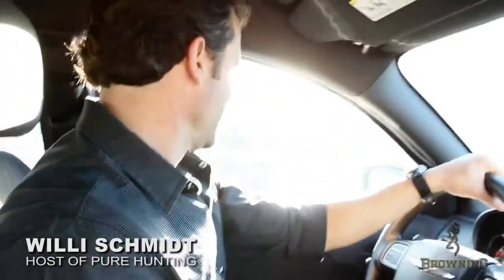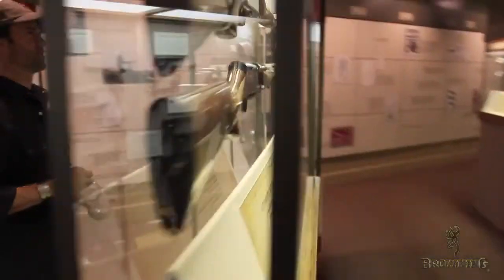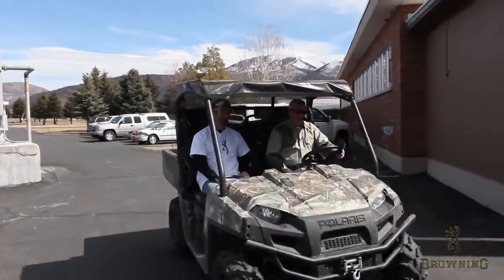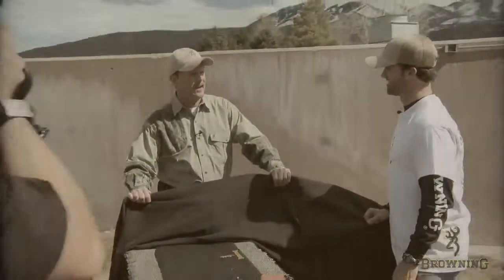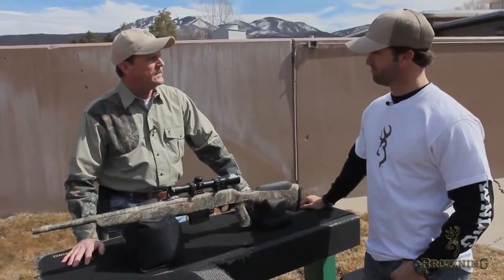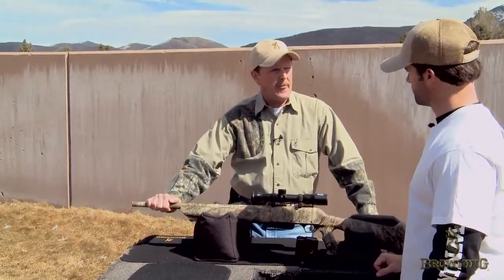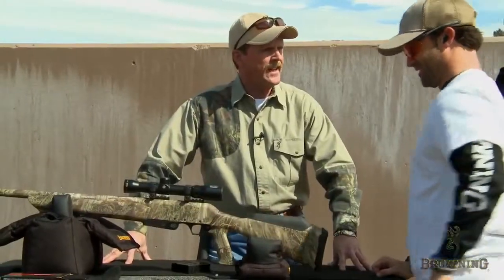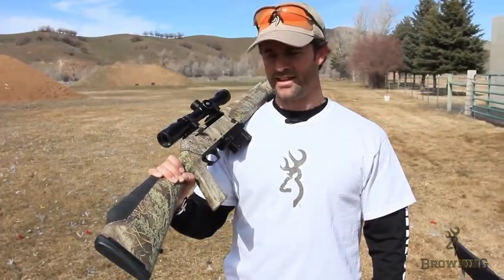Willi Schmidt of Pure Hunting TV gets a hog hunting surprise (episode segment).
This teaser is for a special episode of the TV show Pure Hunting with Willi Schmidt. Willi visited Browning this spring and was introduced to a new Browning BAR configured specially for hog hunting. Go with Willi on a personal tour of Browning and get a close-up look at this specialized new rifle. The videos on this channel has been added for identification purposes only, If you